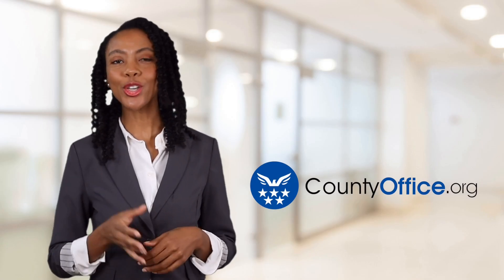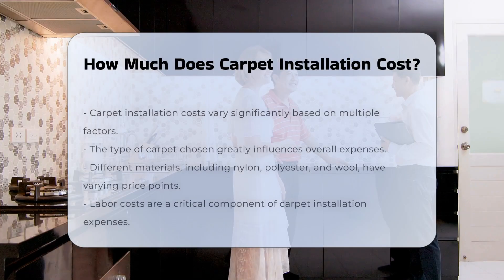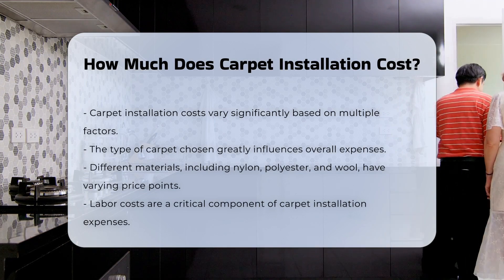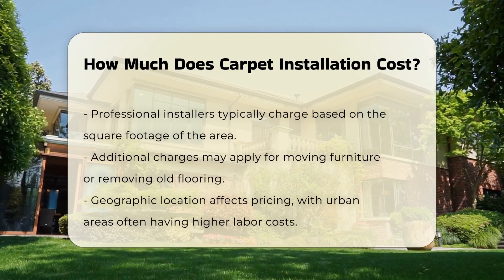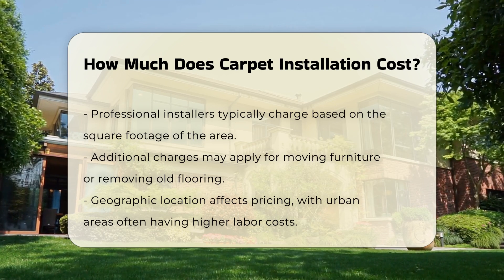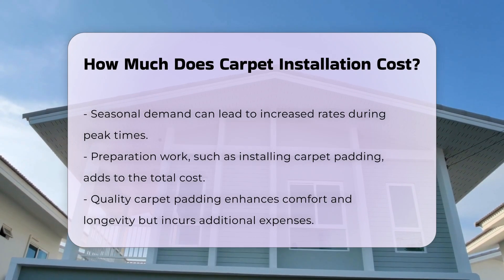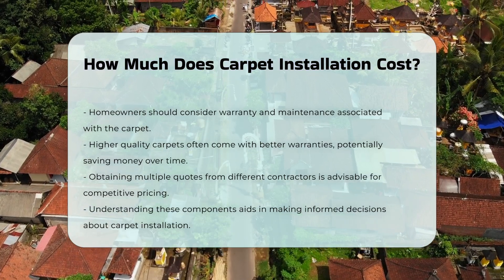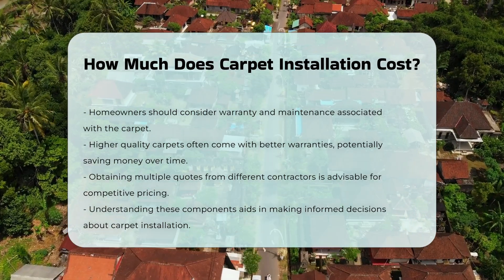How Much Does Carpet Installation Cost? - CountyOffice.org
How Much Does Carpet Installation Cost? Are you considering installing new carpet in your home but unsure about the costs involved? In this detailed video, we will explore the various factors that impact carpet installation expenses. From the type of carpet material you choose to labor costs and geographic location, every element can significantly affect your overall budget. We will also discuss the importance of preparation work, such as selecting the right carpet padding, which can enhance comfort and extend the life of your carpet.

Additionally, we will touch on the value of warranties and maintenance associated with different carpet options, as these can save you money in the long run. Understanding these components will empower you to make informed decisions when it comes to your carpet installation project. We will provide tips on obtaining multiple quotes from contractors to ensure you are getting competitive pricing.